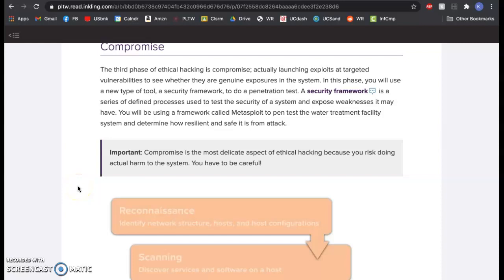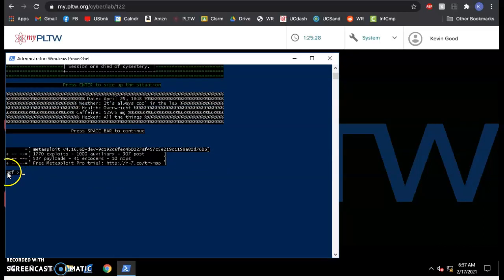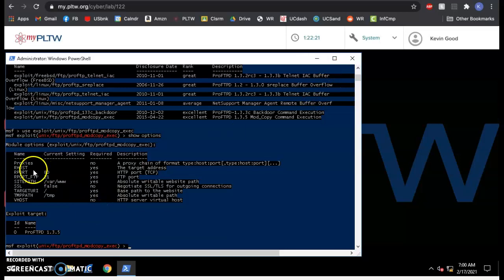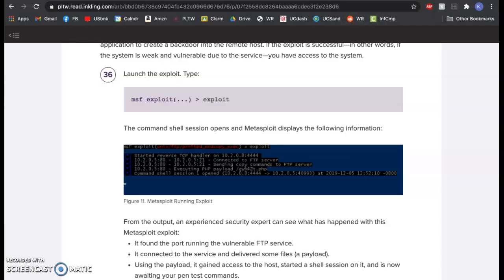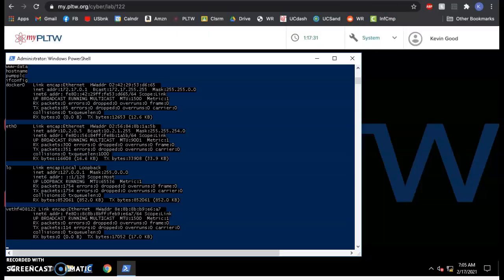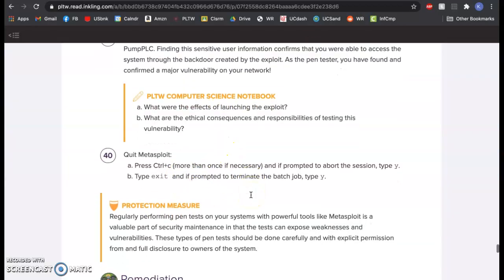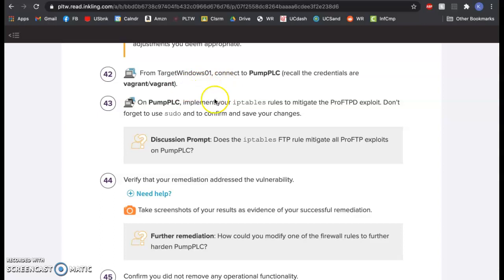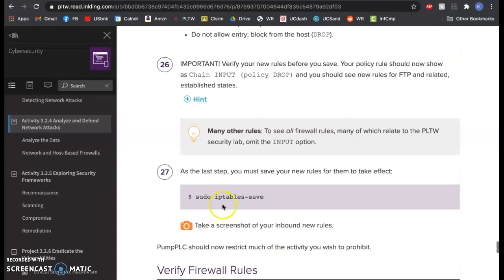Cyber 3.2.5 help with end of activity